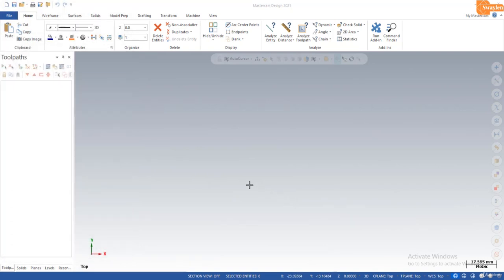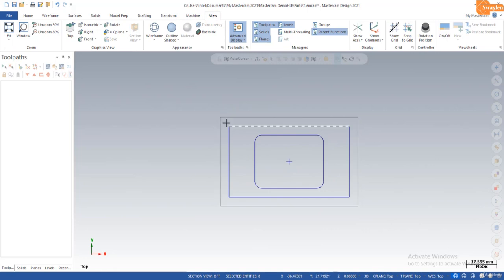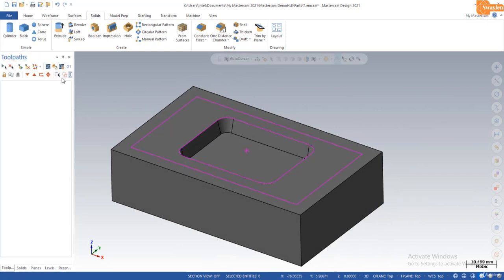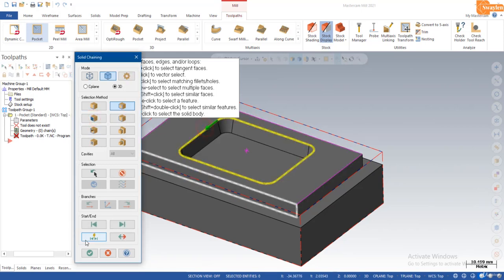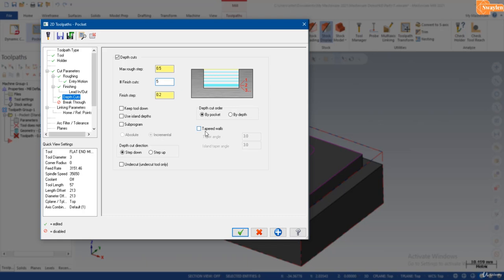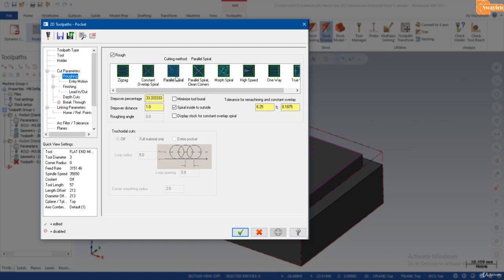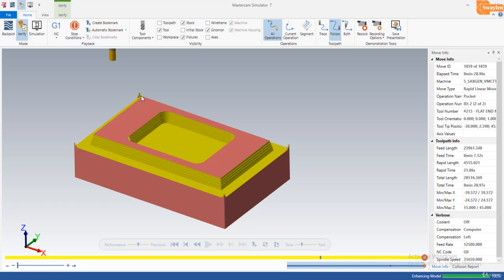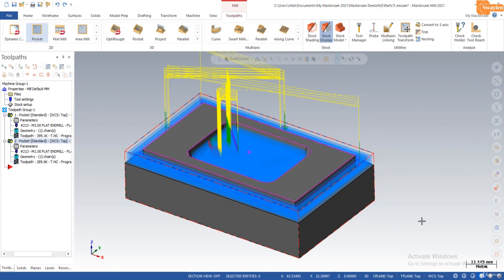Mastercam Day-90 Pocket Milling OperationDraft Angle Type